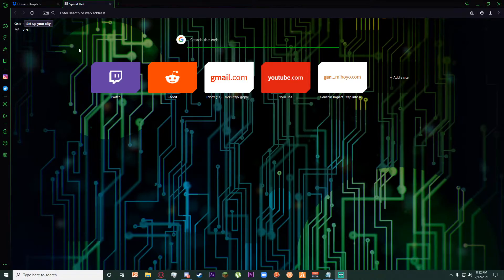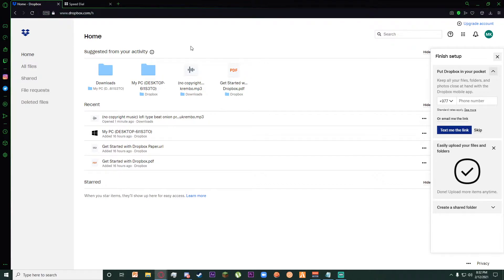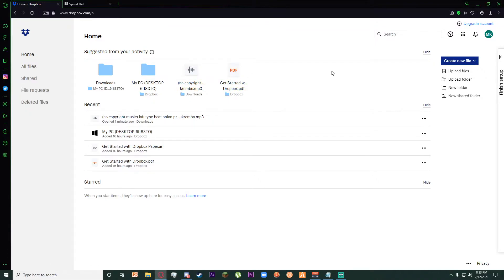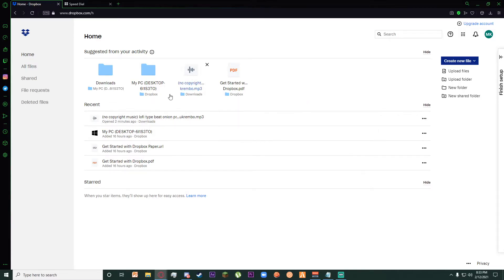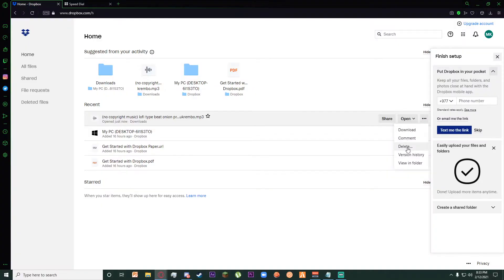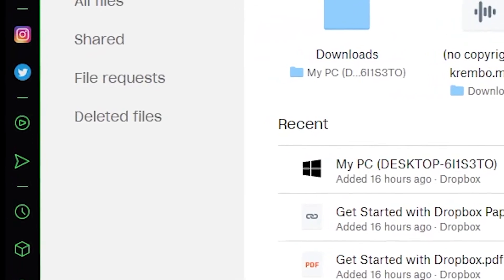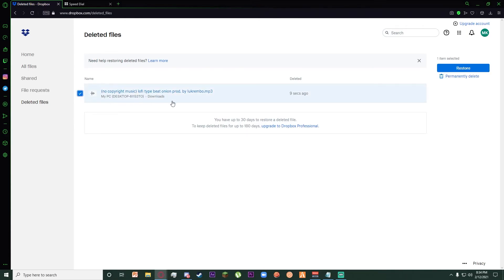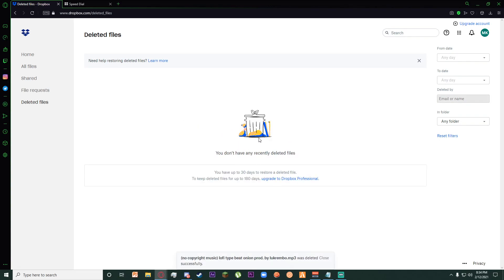How to Delete Files From Dropbox 2021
➜ In this quick video tutorial i will guide through step by step process on how to delete files from dropbox.